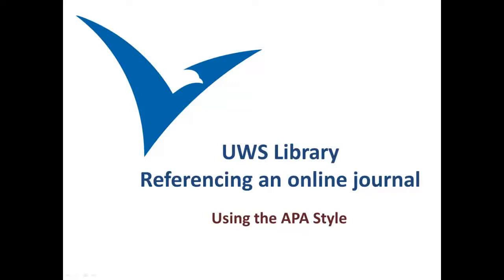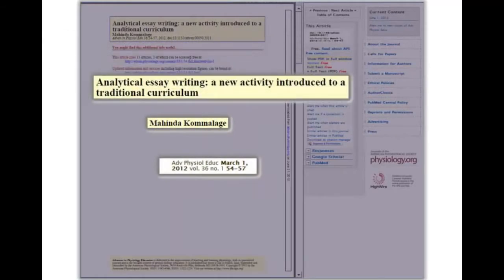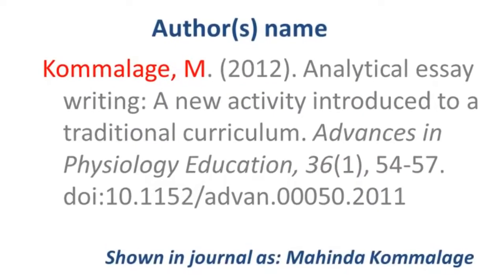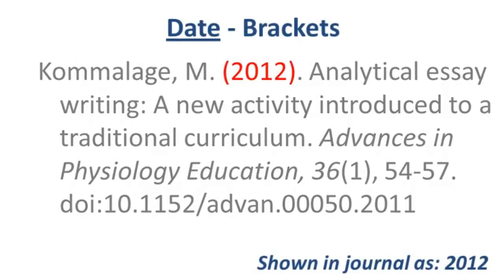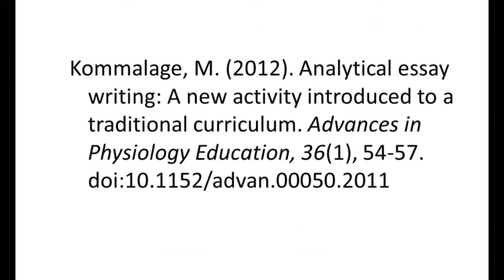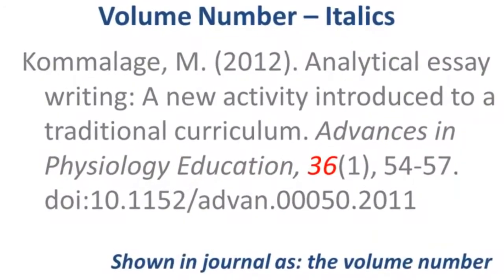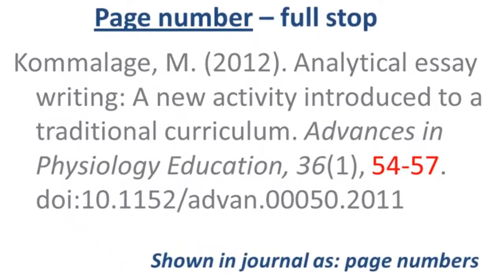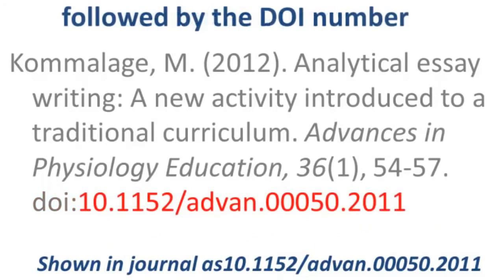APA style Referencing an ONLINE JOURNAL ARTICLE